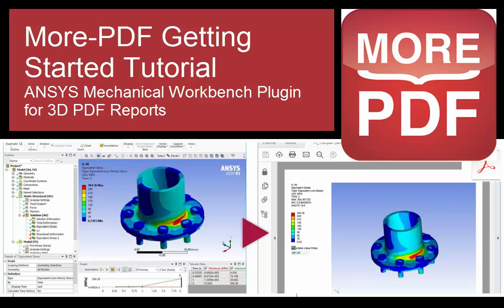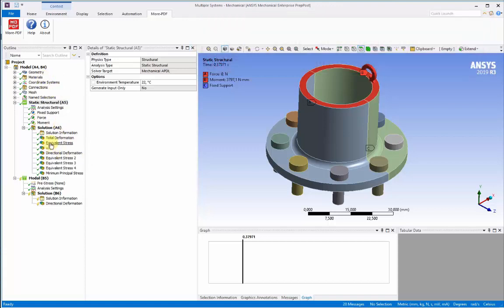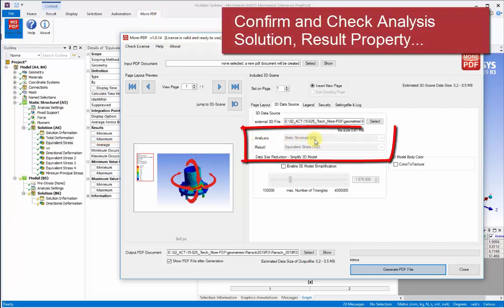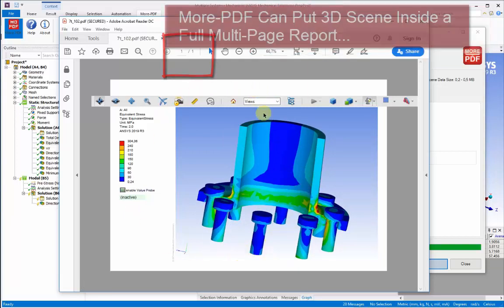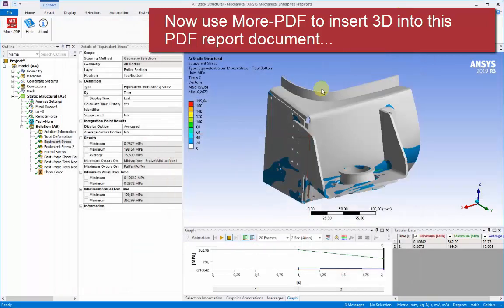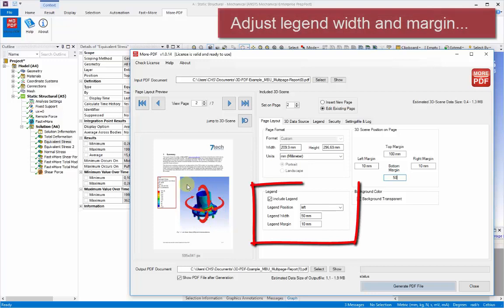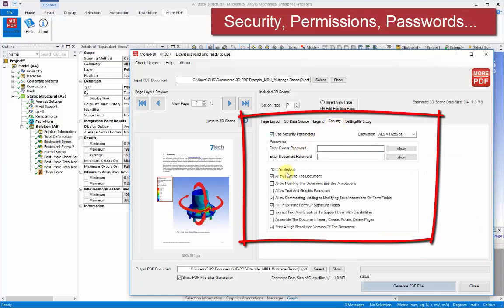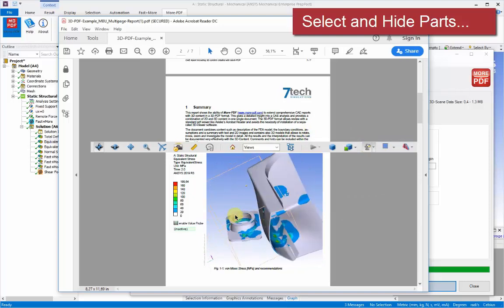More-PDF Getting Started Tutorial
More-PDF demo tutorial of ANSYS Workbench plugin to create 3D PDF reports. Goes through the steps of:
- Enabling ANSYS ACT Plugin
- Using Workbench ribbon menu buttons
- Preparing analysis solution results
- Setting visualization and 3D view ready for export
- Starting More-PDF, exposing detailed settings panel
- Simple new one-page PDF export
- 3D interaction in PDF
- Stress value probe
- Multi-page Report Preparation in Microsoft WORD
- More-PDF injecting 3D into Multi-page report
- Page Layout menus
- Preview and Target Page
- 3D viewport layout size and placement
- Legend size and placement
- 3D Data Source, if AVZ from ANSYS CFD, etc.
- Legend editor, value and color selection changes, Legend header text
- PDF Security
- Creating Multi-page 3D PDF Report

What is More-PDF?
Create Rich 3D PDFs from ANSYS Workbench CAE Results. This video overview and demo shows how the More-PDF extension plugin enables expressive reports with 3D content to be created, which can be opened with a standard PDF reader. Because PDF readers are so widely used the installation of a third party viewer is not necessary to open the 3D-content. The recipient of the report can easily rotated, zoomed and investigated the model in detail. This format makes it much easier to spread comprehensive model information and saves a lot of time instead of creating a numerous static 2D pictures. Create ONE citable document including objectives, conclusions, model description, 3D-results and result assessment of a simulation as a professional client deliverable.

ANSYS, ANSYS CFD, CFX, Fluent, Maxwell, HFSS, TurboGrid, AVZ and APDL, MAPDL are trademarks of Ansys Inc. Neither Visual Technology Services Ltd. or 7tech GmbH are affiliated with Ansys Inc. For information